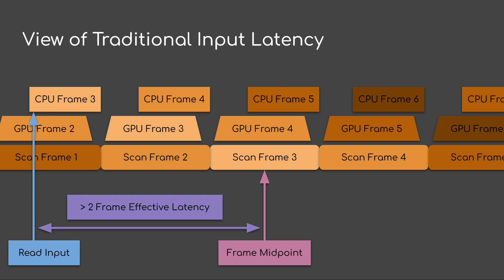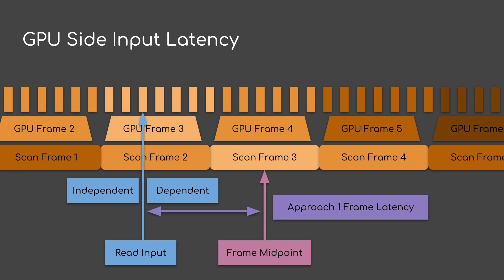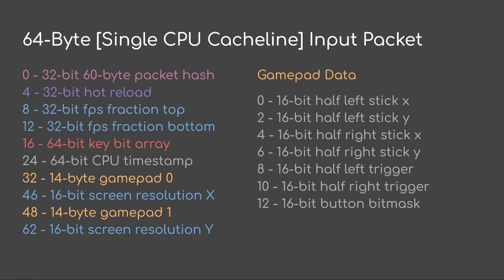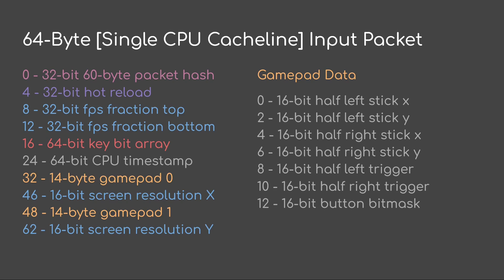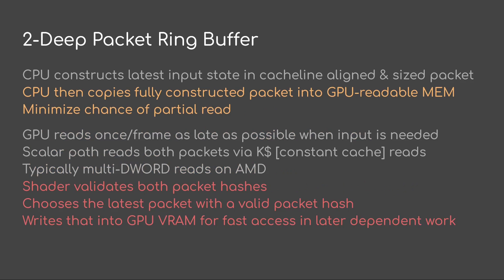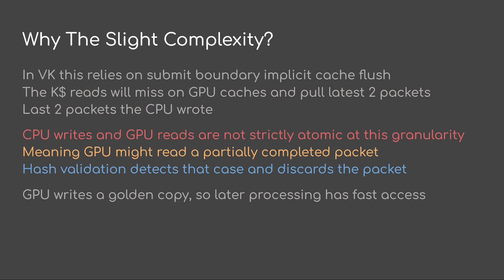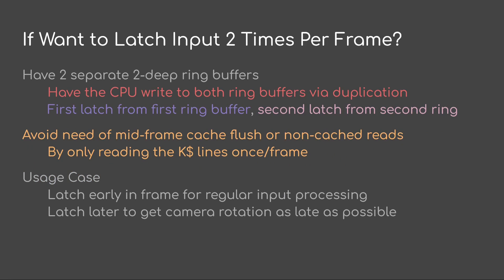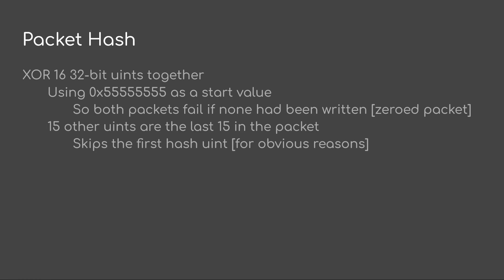GPU Side Input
Short talk covering the mechanics of late latching input for processing directly on the GPU. Shows an easy way to workaround non-atomic bus-crossing writes.